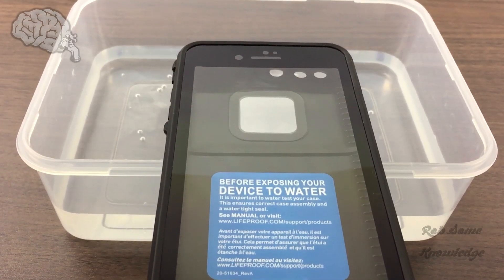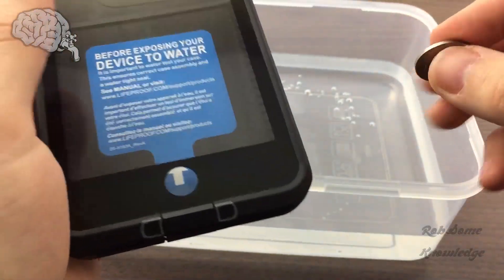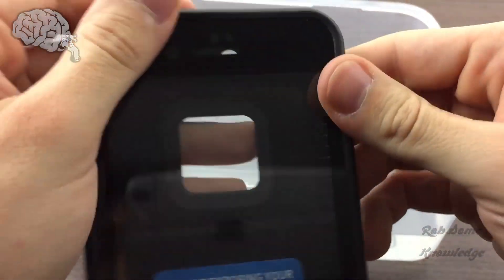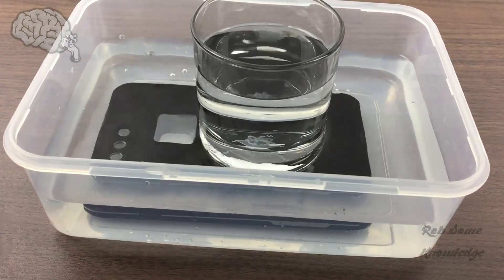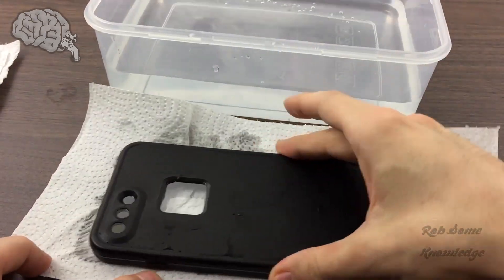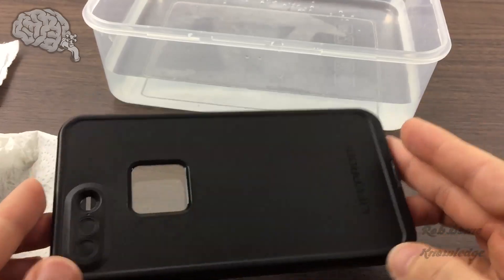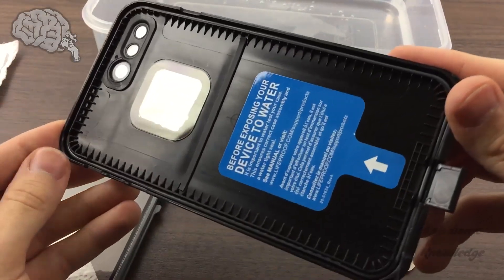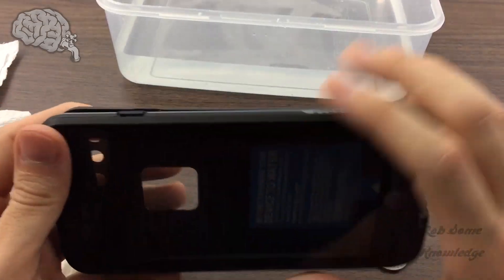How to Water Test a LifeProof Phone Case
This step by step video shows you how to thoroughly conduct a water leak test on any model of LifeProof cases. This is a very important step of any of the Lifeproof cases that have a waterproofing feature, as manufacturing defects may occasionally cause a case to not perform as expected.